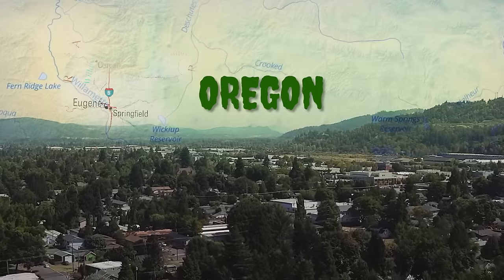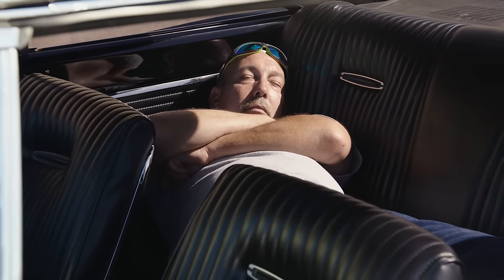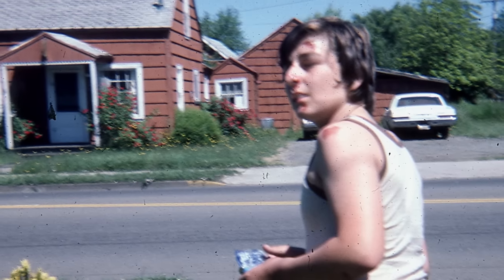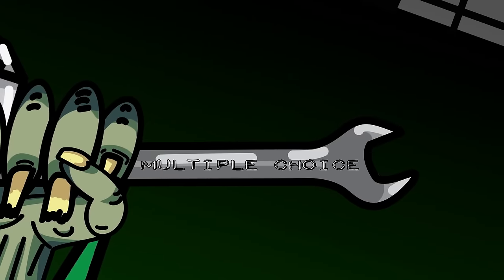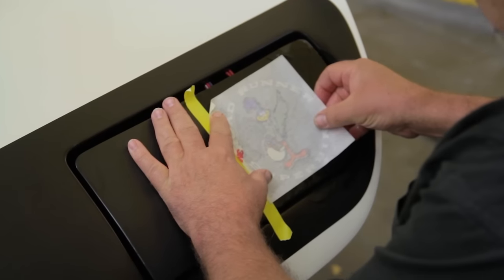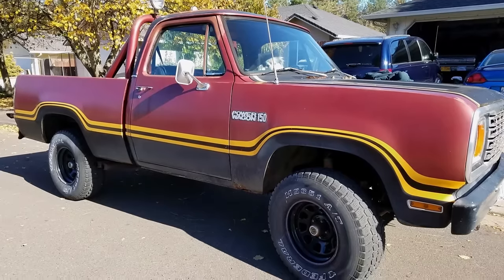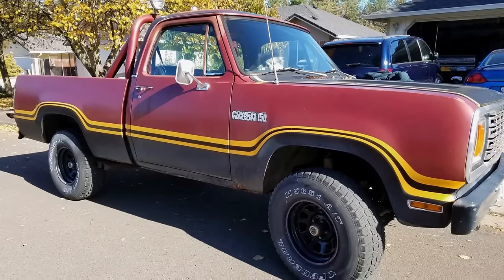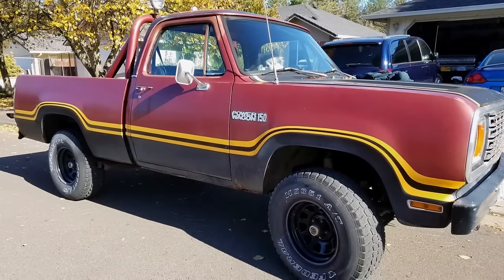MARK GETS A SCARY RIDE WITH A LADY IN HER NEW CUDA!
Just finished this gorgeous Cuda and now the owner wants to take it for a test drive. What could go wrong?